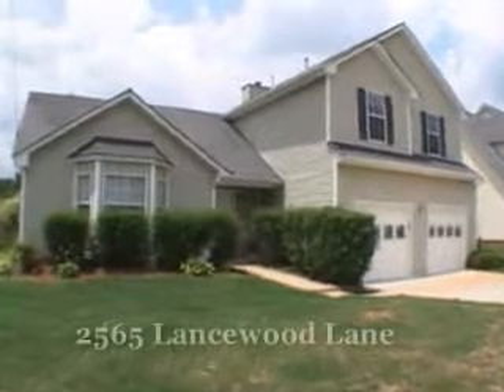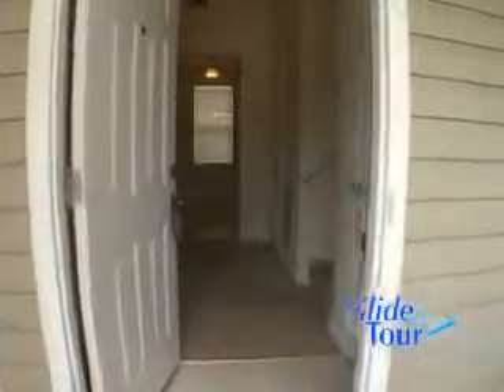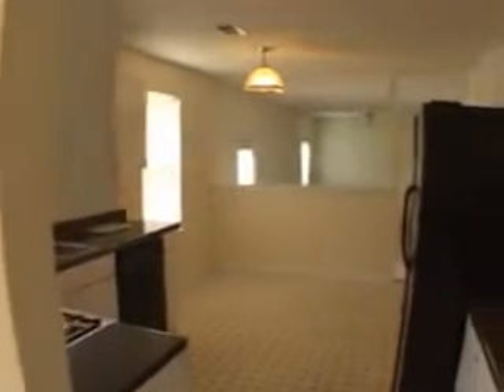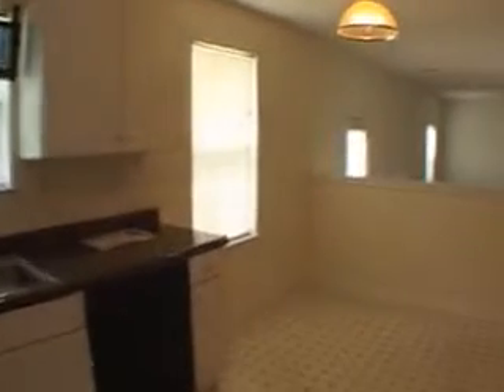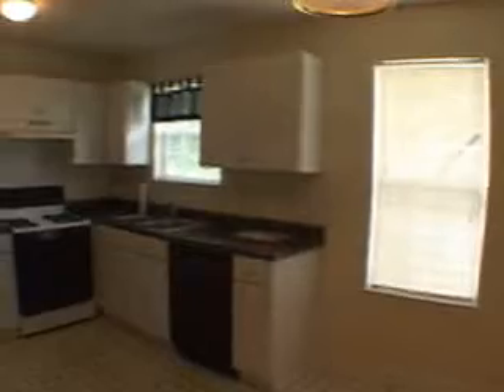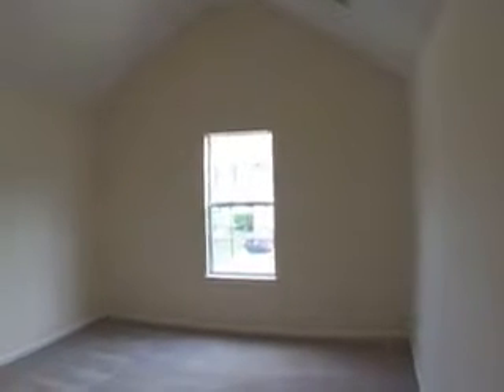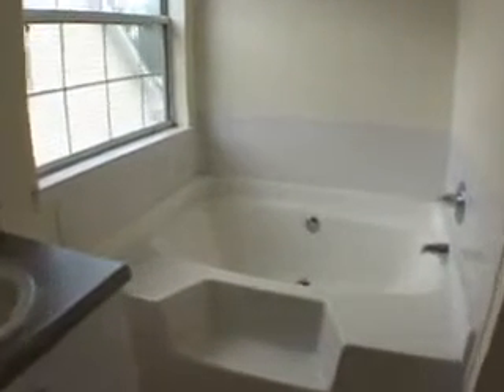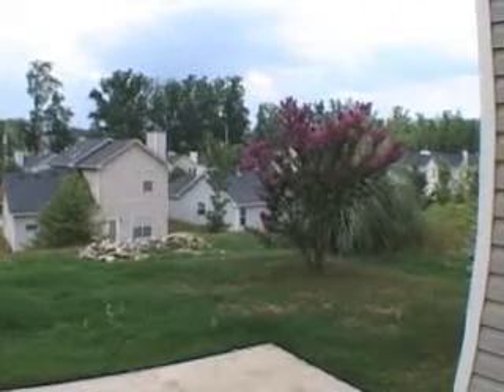2565 Lancewood Lane, Lithonia, GA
GREAT House For Sale